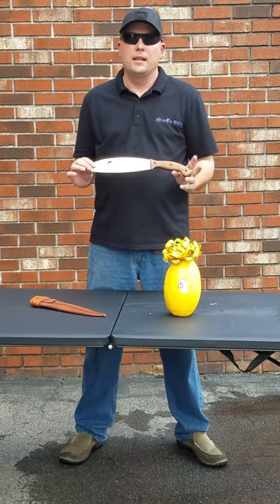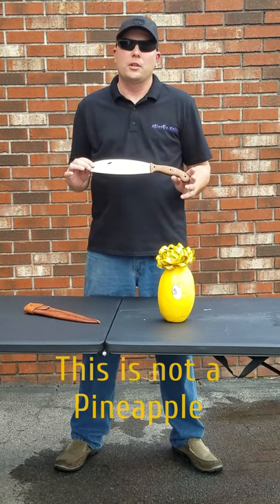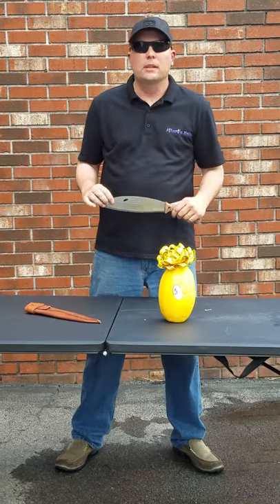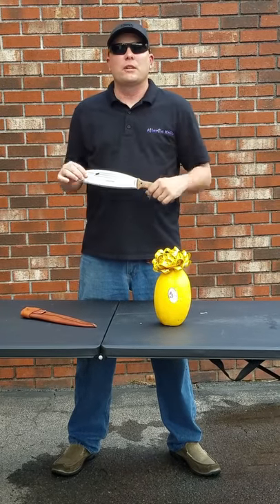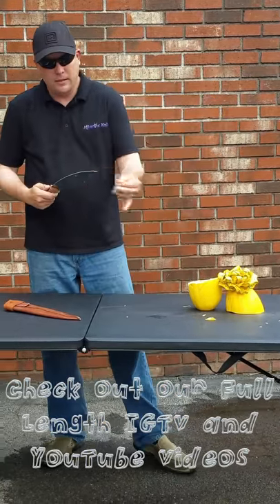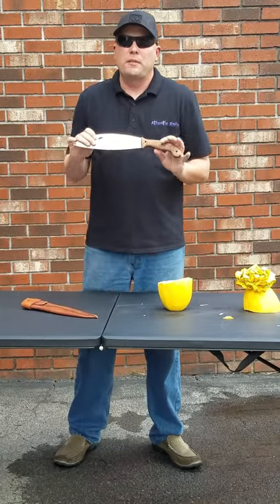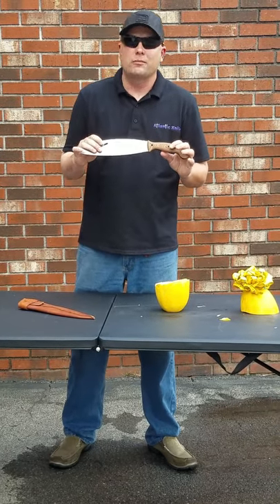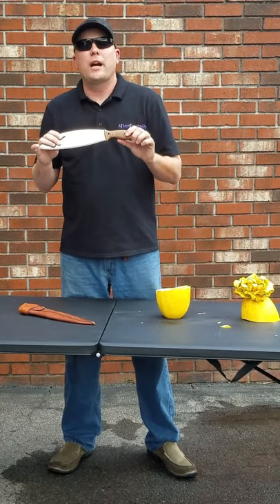This is not a pineapple!! Condor Primitive Bush Mondo Knife.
Watch as we show this pineapple who is the boss.
Using the Condor Primitive Bush Mondo Knife designed by Matt Graham.